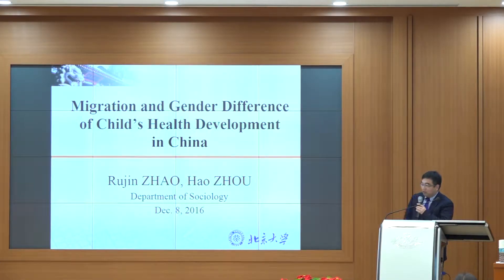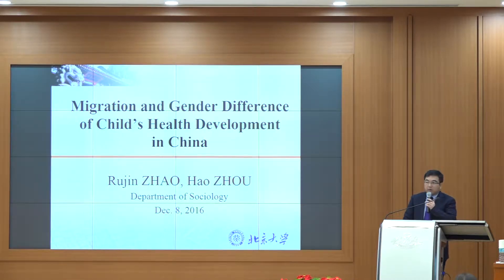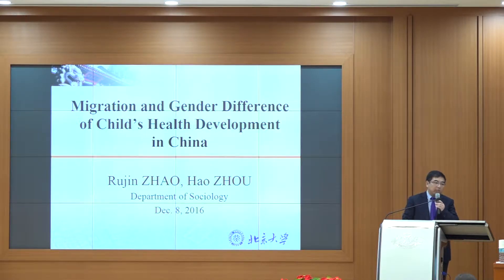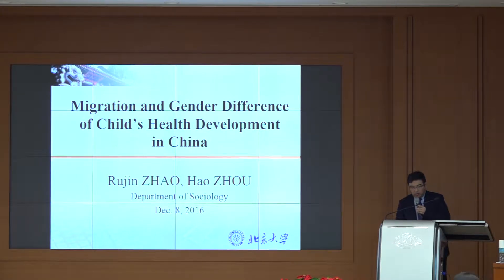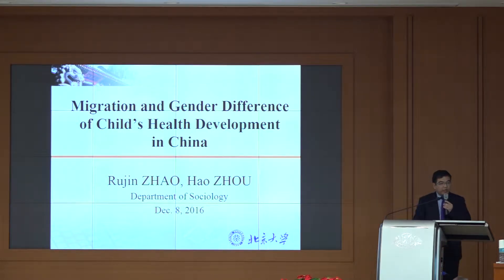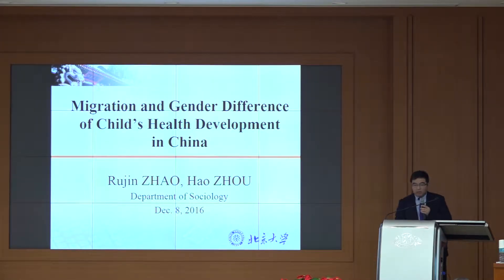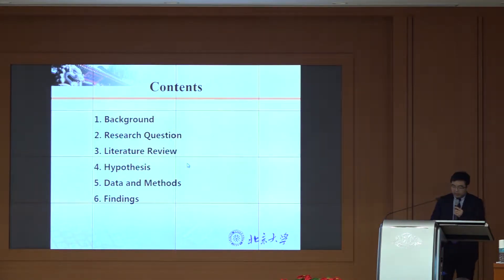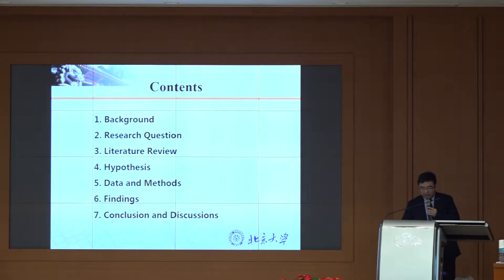[Session 3-1] Migration and Gender Differences in Child’s Health Development in China - ZHOU Hao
2016 Keimyung IWS International Conference: The Future of Feminist Politics in an Age of Globalization

[Session 3] Gender and Migration
1.Migration and Gender Differences in Child’s Health Development in China
- Speaker: ZHOU Hao (Peking University, China)
- Discussant: LEE Jin-hee (Keimyung University, Korea)